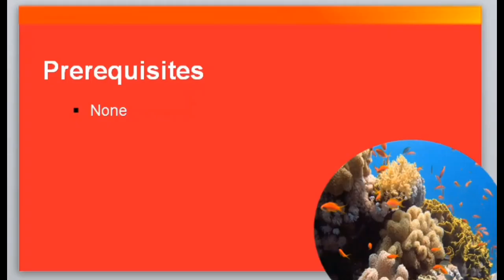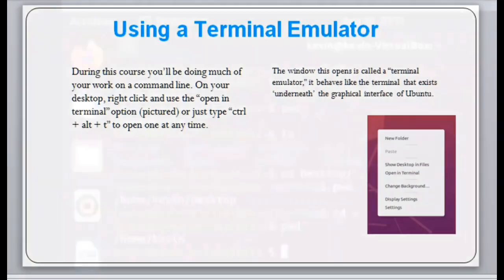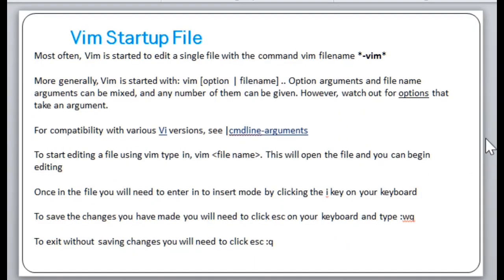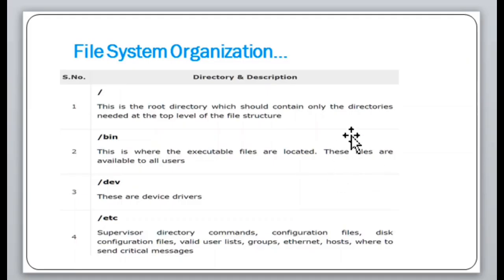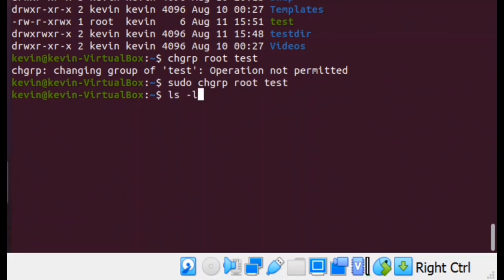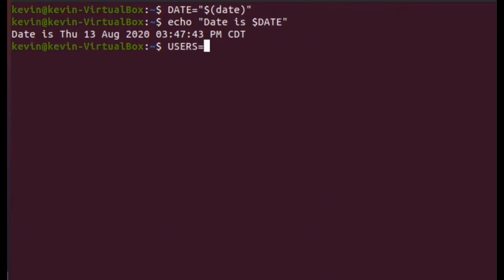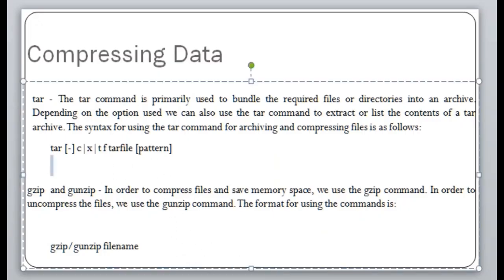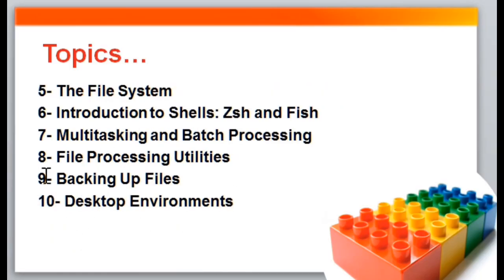Crash Course for Mastering Linux Operating System and its Commands with Examples